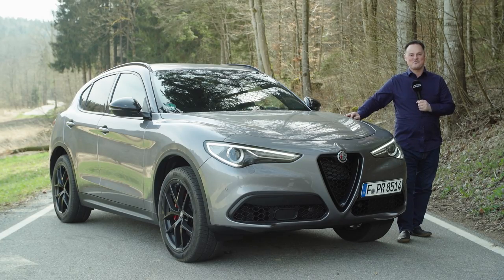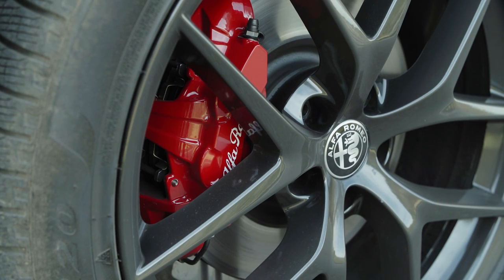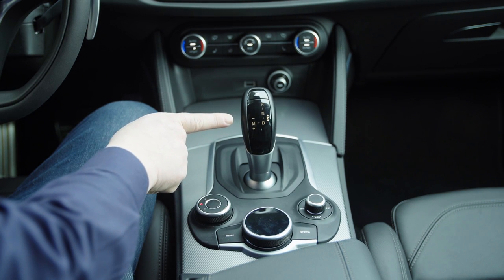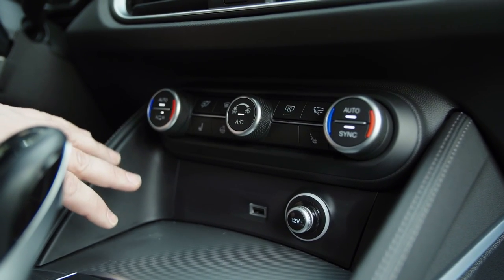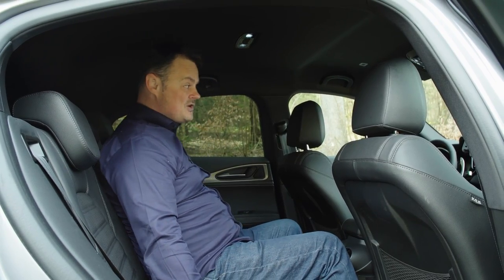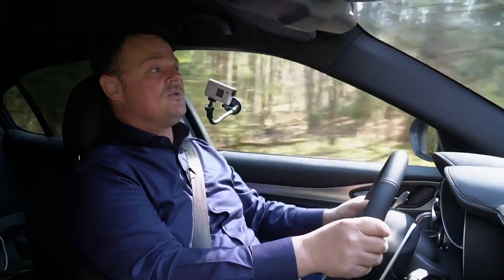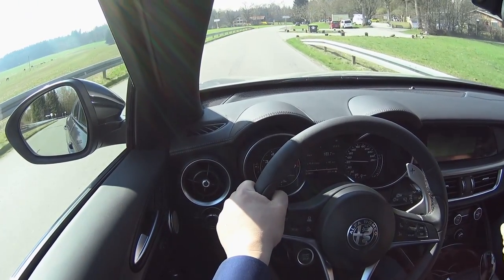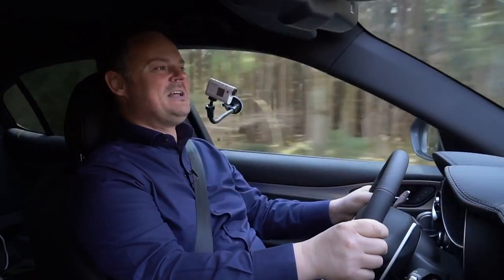Alfa Stelvio FULL REVIEW 2019 B-Tech - Autogefühl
This is our review of the Alfa Stelvio.